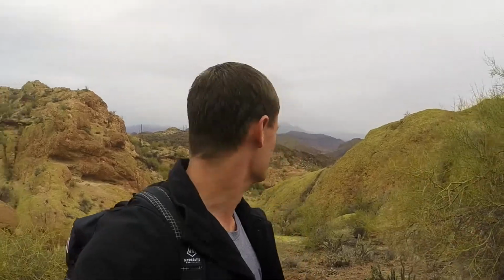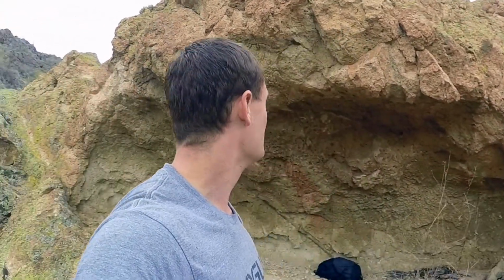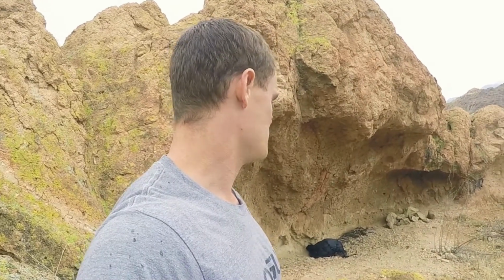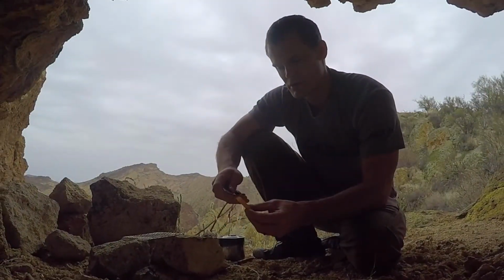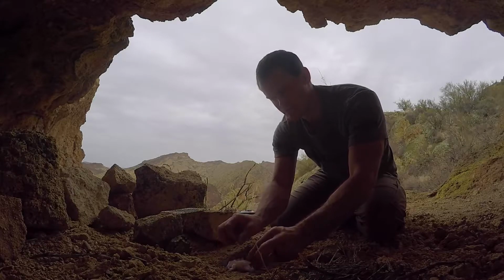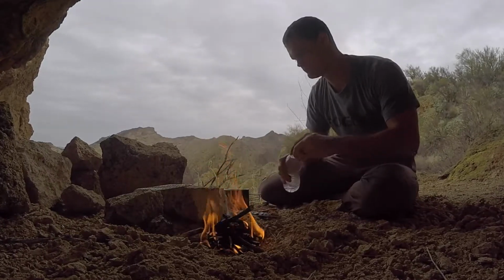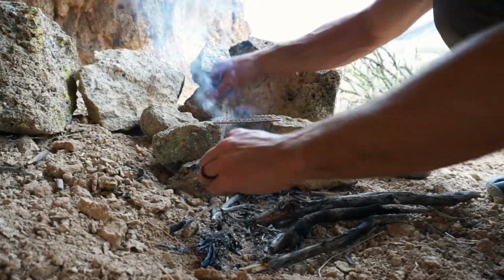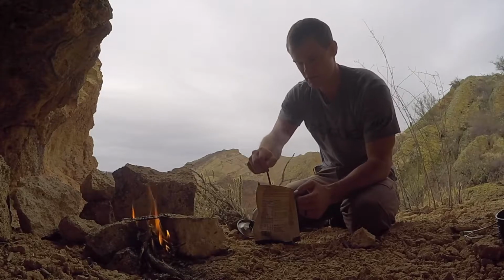Picking the Right Cave Shelter, Using Firestarter "Firestraws," and a Simple Campfire Cooking Method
After taking shelter from the rain in a small cave, I use my firestraw firerstarters (that I made in my last video) to build a cooking fire.